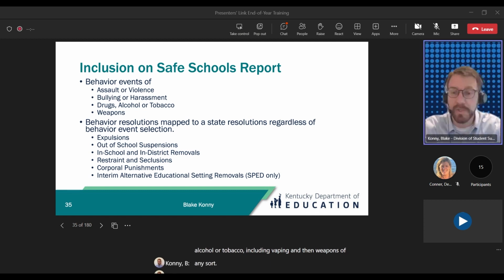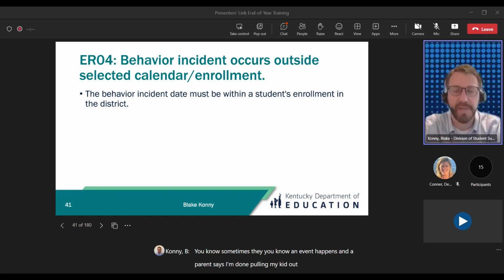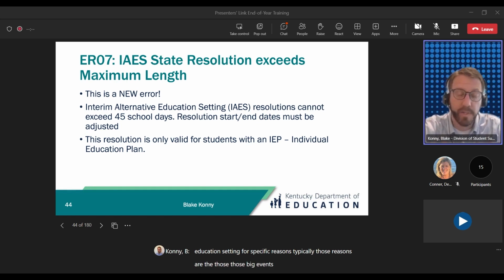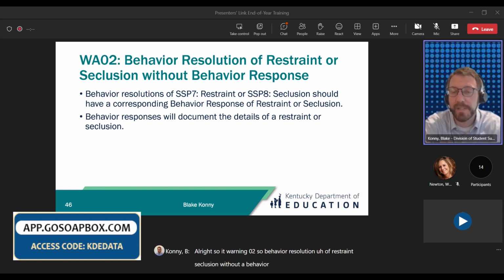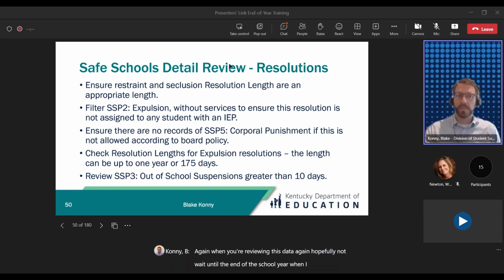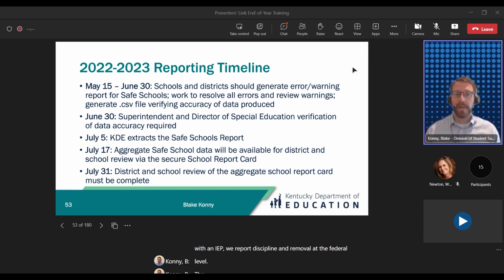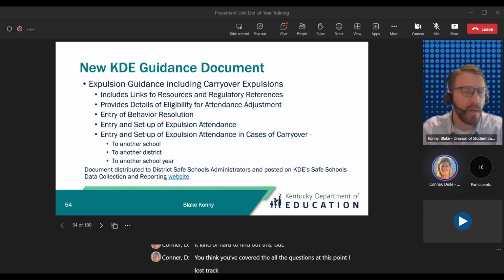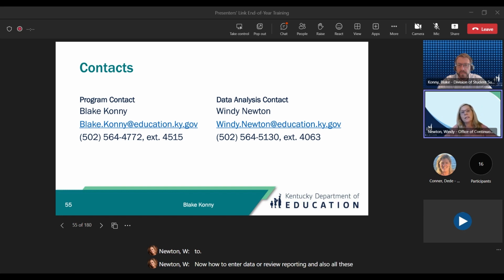KSIS EOY 2022-2023 - Safe Schools Reporting